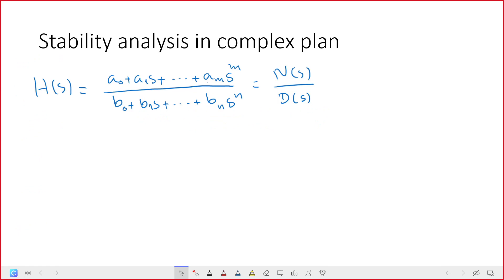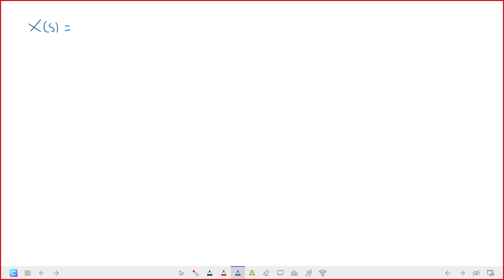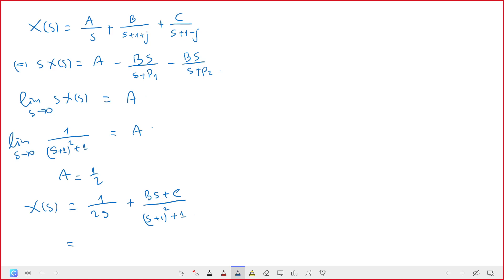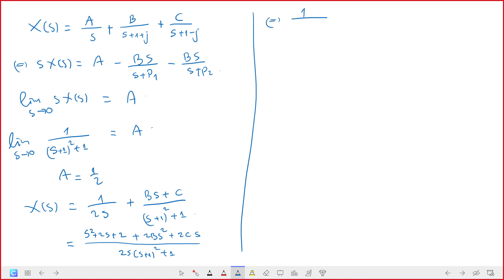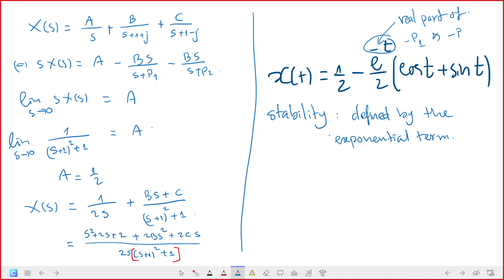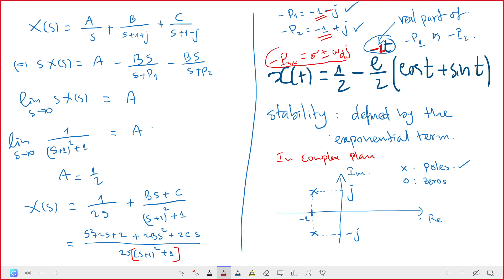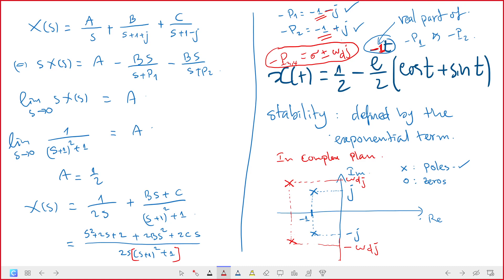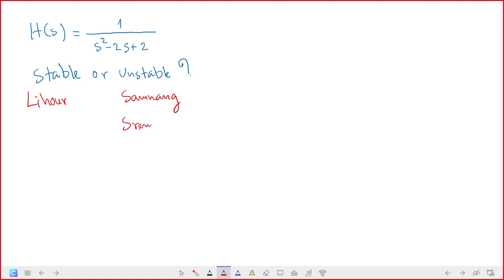Control Theory 1 - Stability Analysis